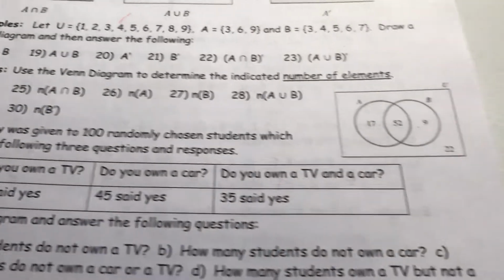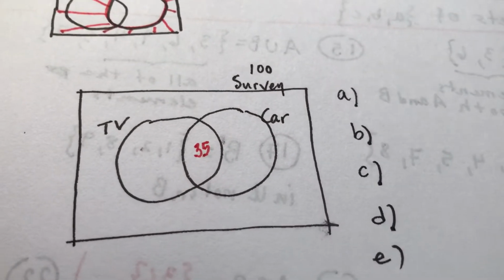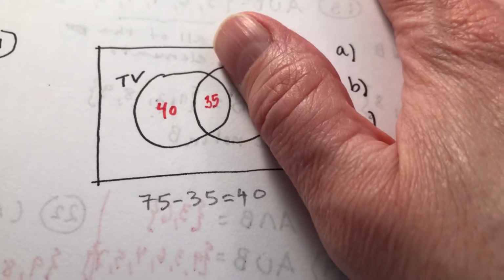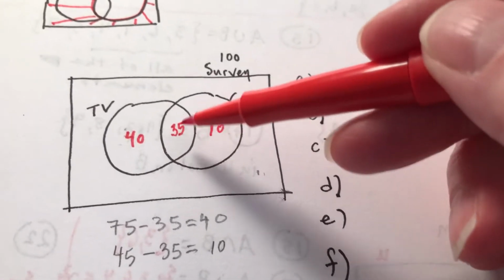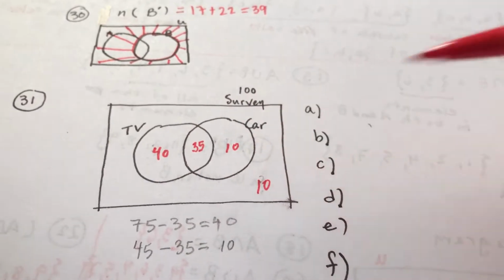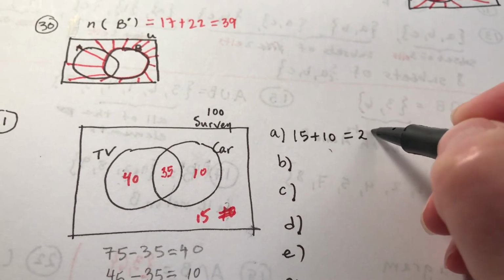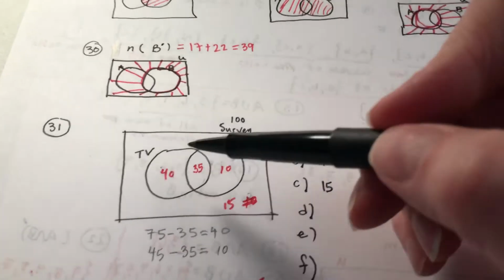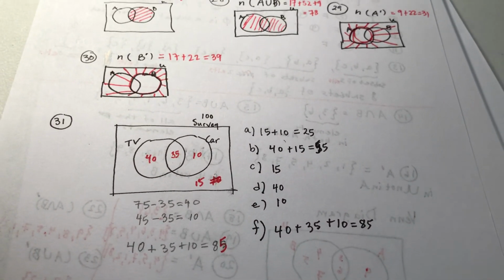7.2 Ex 31